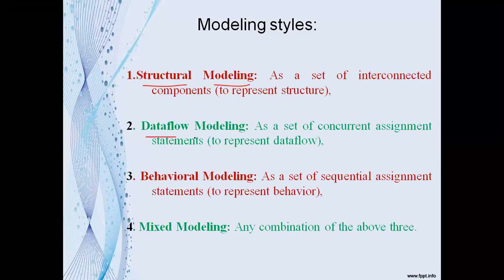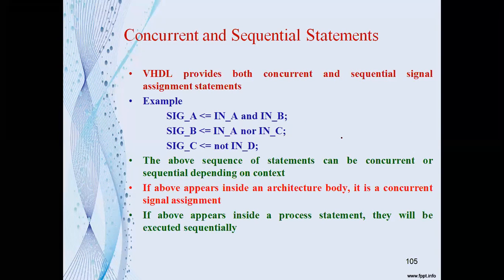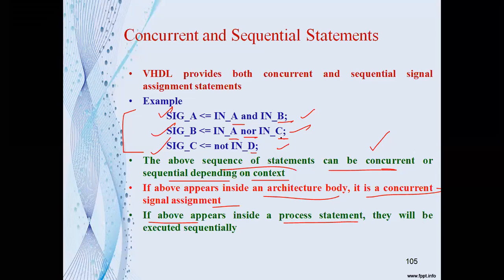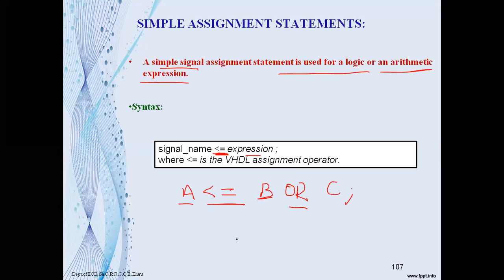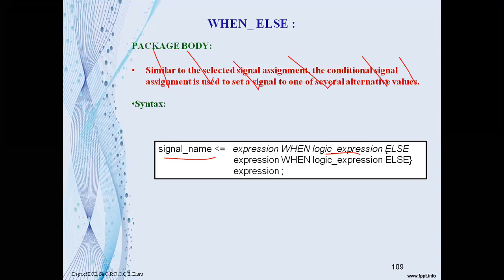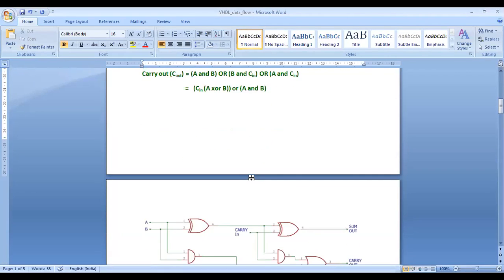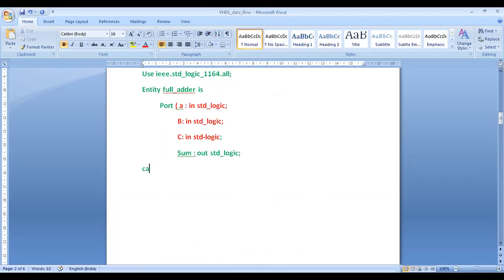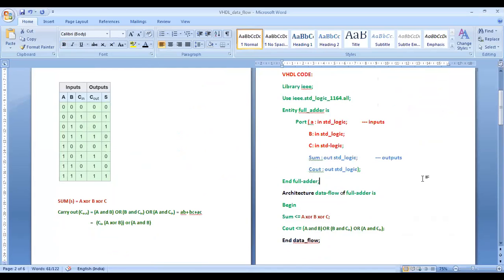31.DICA:: VHDL modeling styles 12.10.2020_ zoom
3/4 ECE:: FIRST SEMESTER (2020-21)

Topic: UNIT-2::  VHDL modeling styles (Data-flow Modeling examples )

The following assignment statements are used in data-flow modeling
1. Simple assignment statements
2. Selected assignment statements (with- select)
3. Conditional assignment statements (When - else)